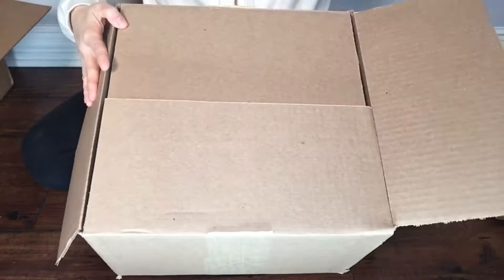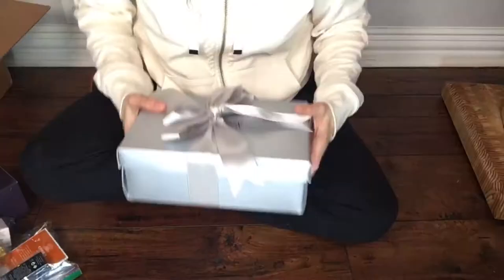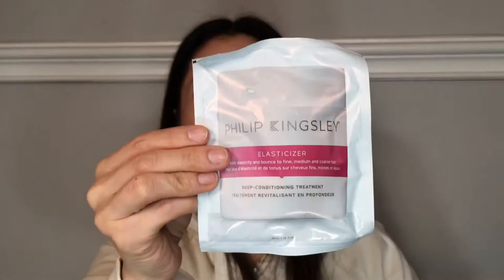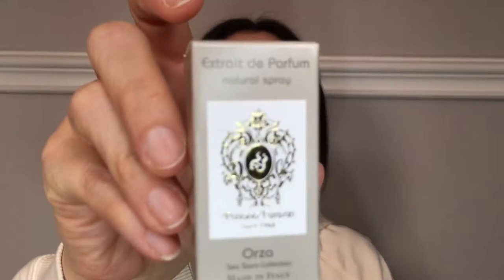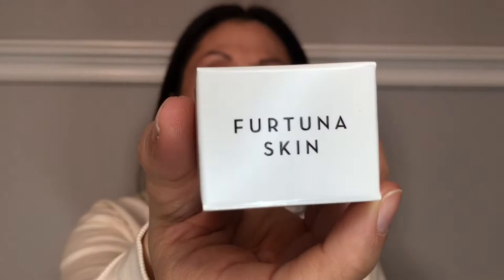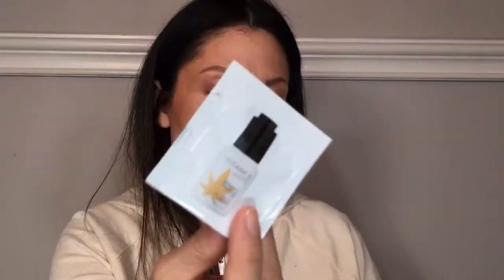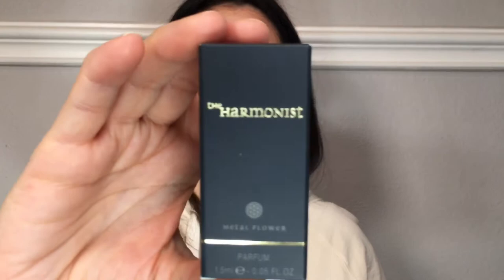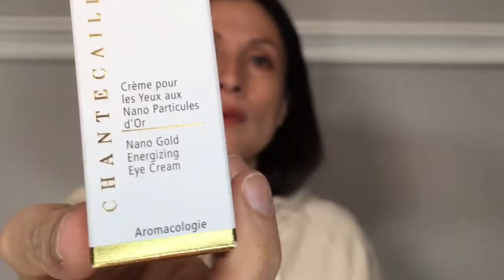Initio ATOMIC ROSE Fragrance ReviEw| Neiman Marcus Unboxing | First Impression | Date night Perfume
Initio ATOMIC ROSE Fragrance ReviEw| Neiman Marcus Unboxing | First Impresión | Date night Perfume

I blind bought this fragrance and I can’t believe it smells like this!

Do you have it? How do you like it?

Atomic Rose is described as:
A rose diffracted into a scent of phenomenal power.
An olfactory explosion with an intense emotional charge.
An exhilaration of pure energy, climaxing into intoxication.
An extraordinary fragrance in the true sense of the word.
From the first moment, rose rushes to the head and brings color to the cheeks. As explosive as it is elusive, it expresses itself forcefully and fully embraces its ambiguities.

Fragrance Notes:
Top Notes: Italian Bergamot, Pink Pepper, Hedione HC
Heart Notes: Natural Bulgarian Rose, Natural Turkish Rose, Natural Egyptian Jasmine
Base Note: Vanilla Madagascar, Ambrofix

English is my second language, I’ve decided to make my videos in English for my English speaking audience, and to practice my fluidity and pronunciation.